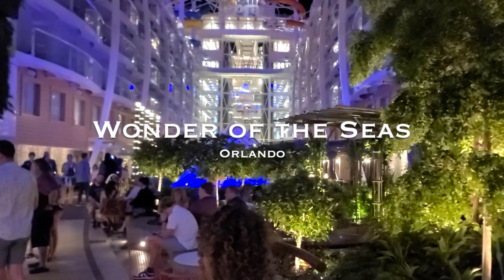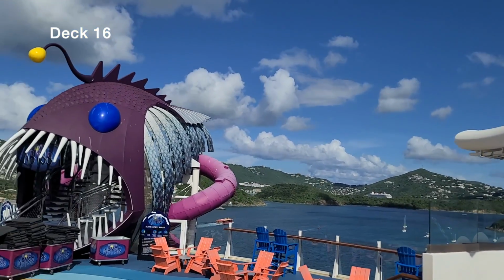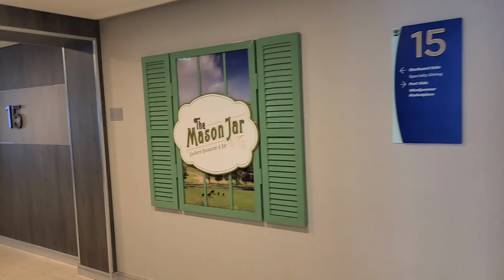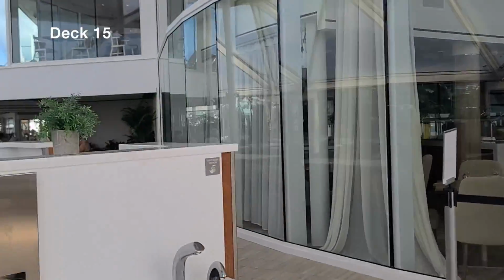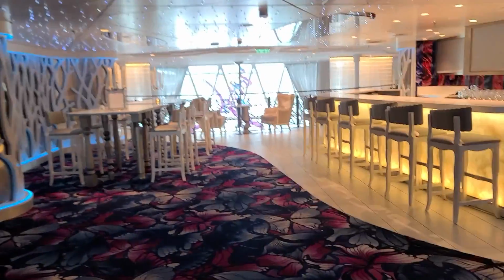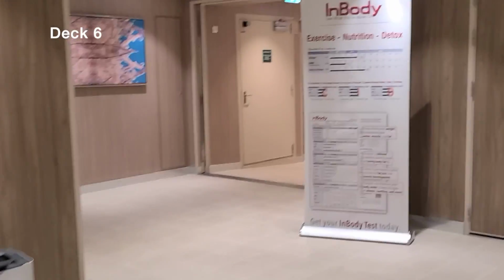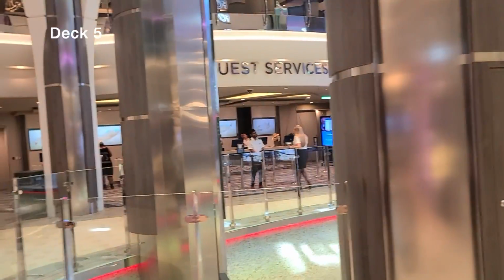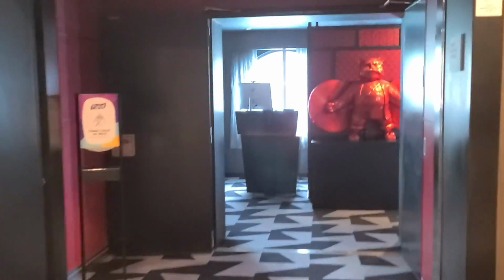Wonder of the Seas Full Ship Tour | Bonus Tips & Secrets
Join us for a comprehensive exploration of the magnificent Wonder of the Seas by Royal Caribbean. We'll guide you through all the enticing public areas, dining options, and exciting activities available for you to enjoy before you embark on your cruise!